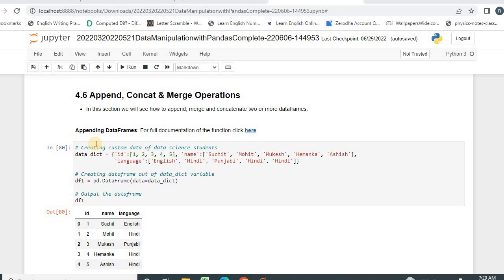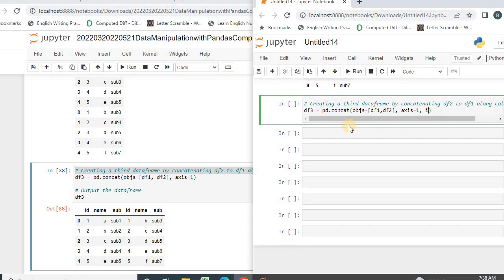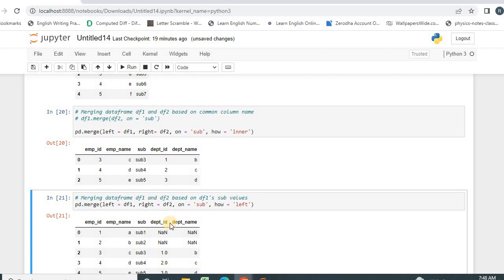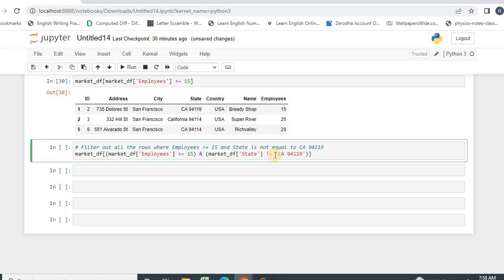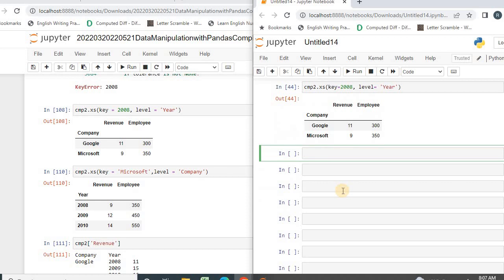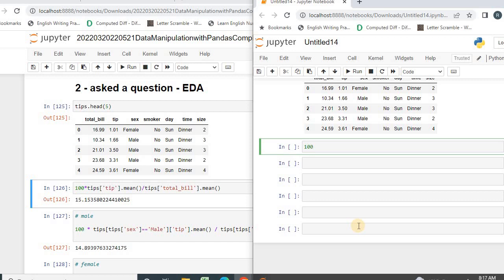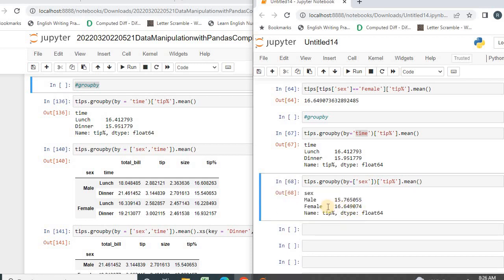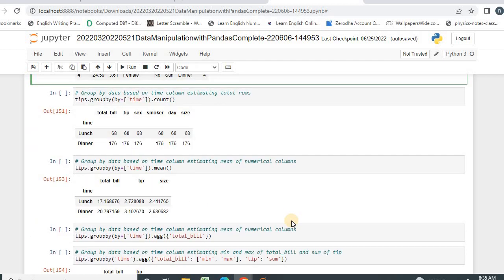PANDAS_FOR_DATA_SCIENCE_PART_3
This is third video of Pandas series...